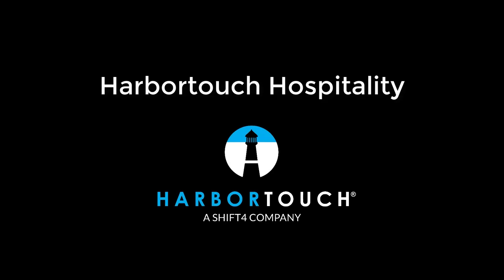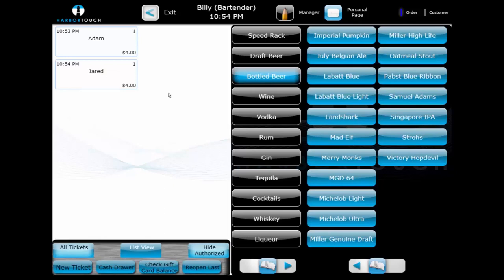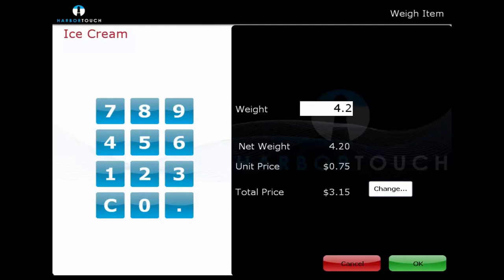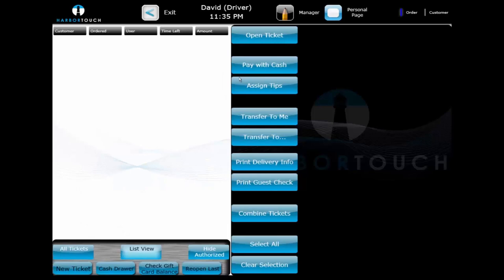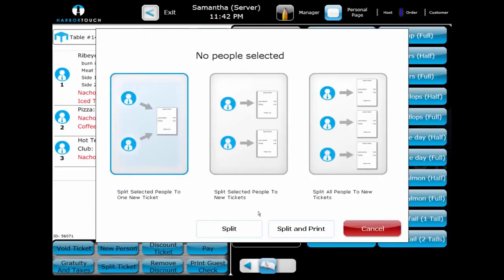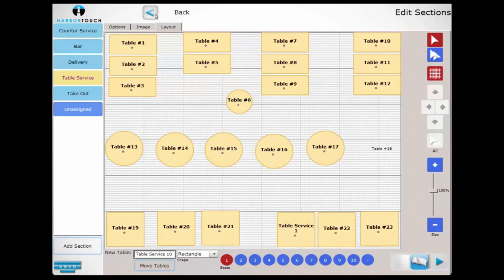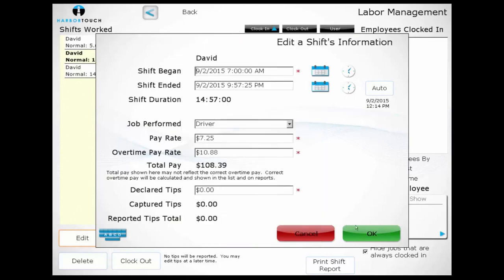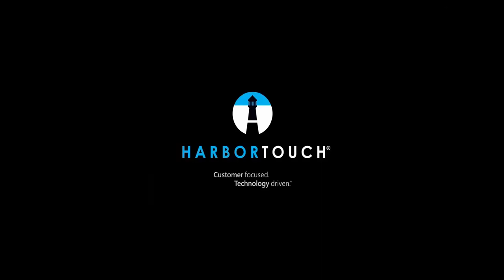Harbortouch Hospitality Merchant Demo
A brief overview of the Harbortouch Hospitality POS system.